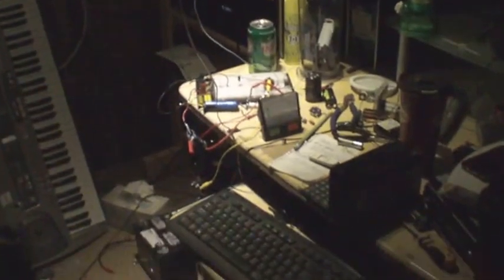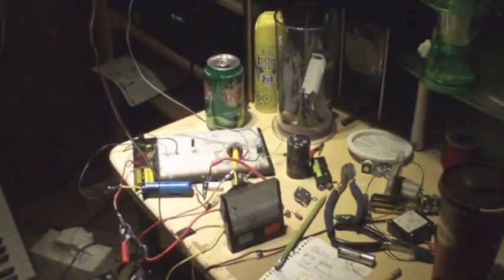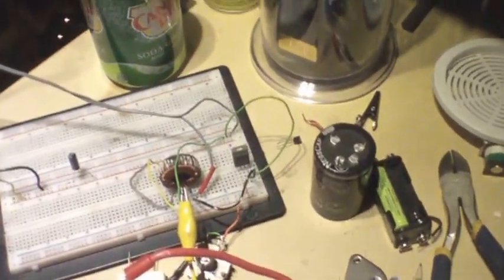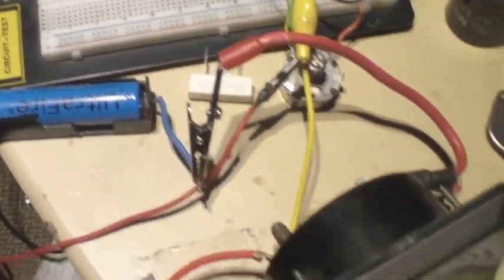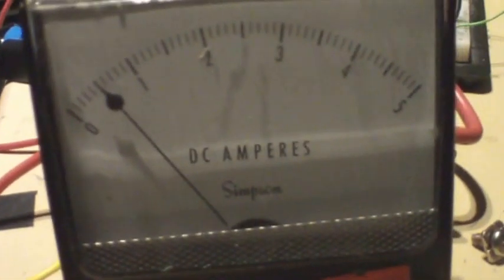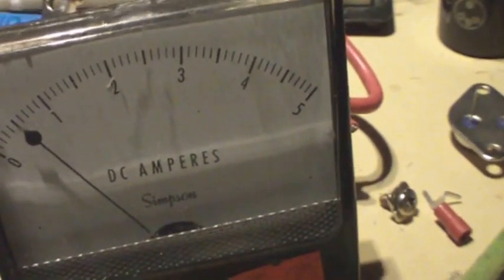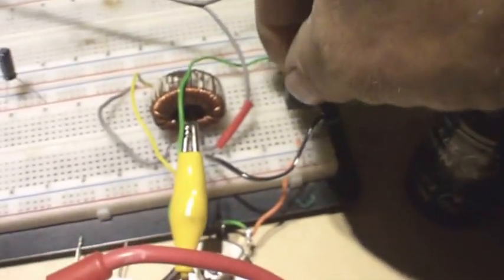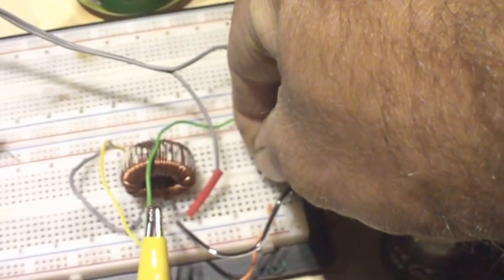Joule Thief Revisited Pt. 3 3.9V @ .5A (2 Watts)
Another run on the Joule thief showing its output at 2 watts, running on an 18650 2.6Ah battery. My best 18650's are 4 amp hours. After 10 minutes or so that transistor was slightly warm to touch.. maybe 90F - but nothing to worry about, and no need for a heat sink.